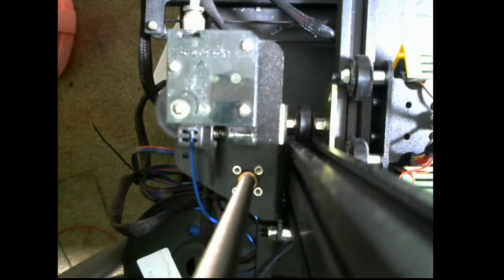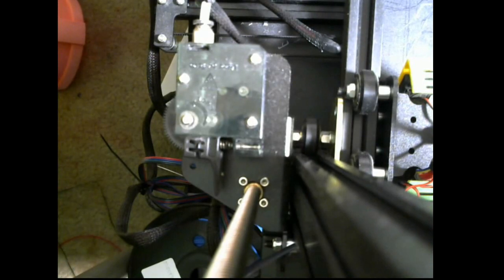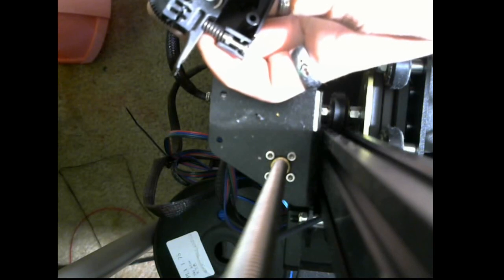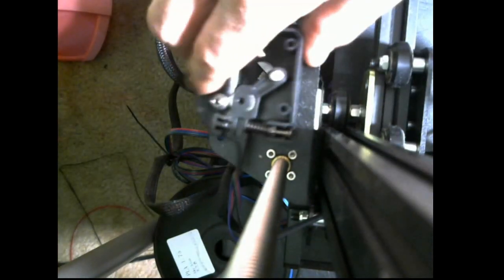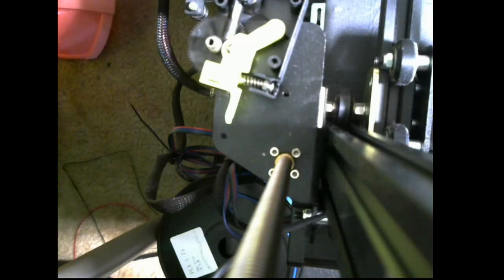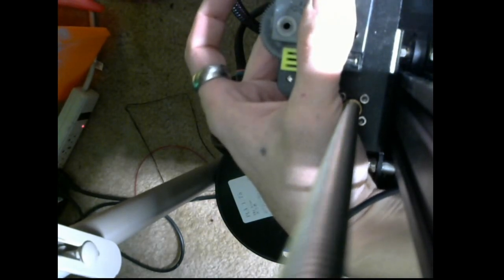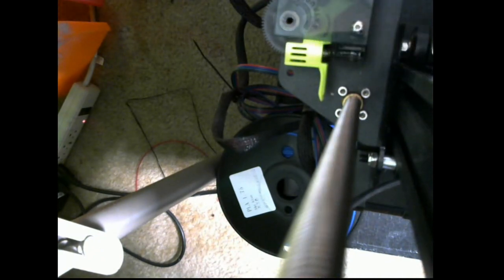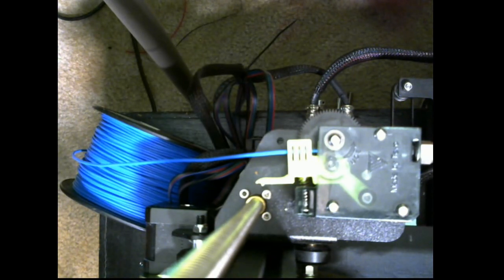Tevo Tarantula Pro Extruder Arm Replacement Print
Filament started wearing through the arm/lever on the extruder of my Tevo Tarantula Pro, so i made this replacement, the thing is available here:

the Anet A8 Plus:
 ANET ET4:
ender 3:
ender5:
Tevo Tarantula pro:(my favorite ATM)

Technivorous
902 n Hughes